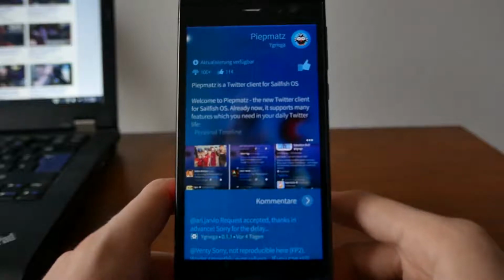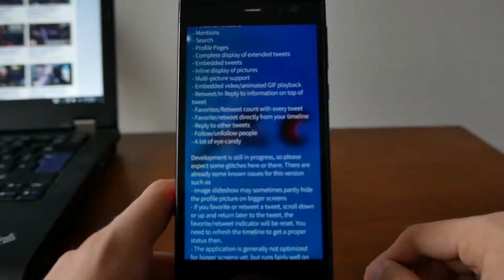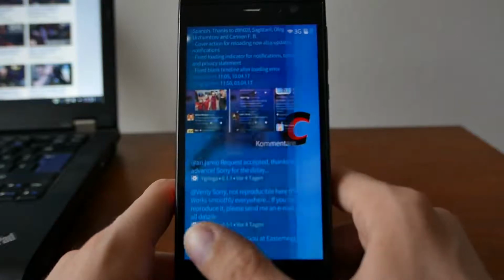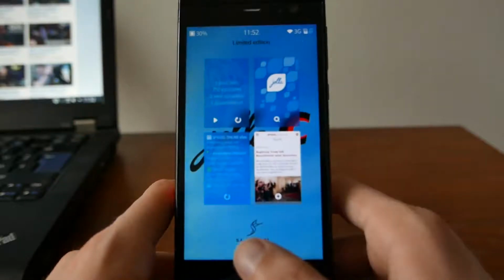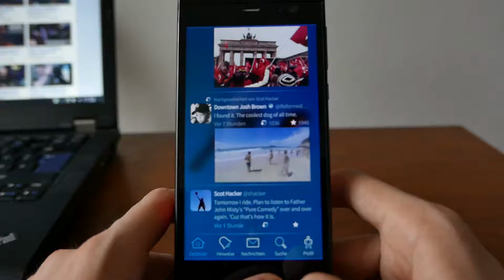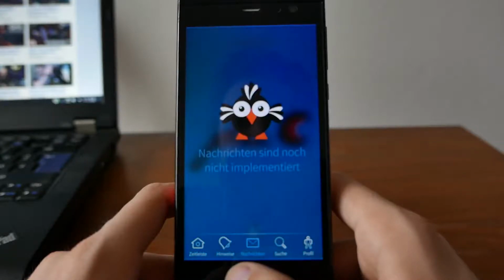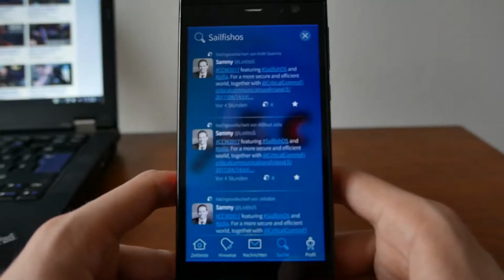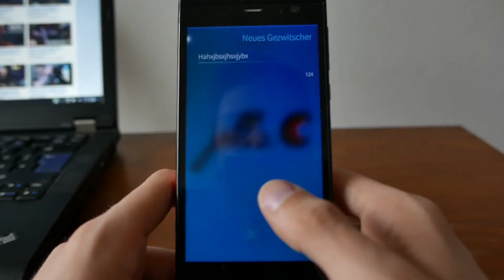SailfishOS App Podcast: Piepmatz Twitter Client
In this video I demonstrate a new twitter client with gif animation and video support for SailfishOS